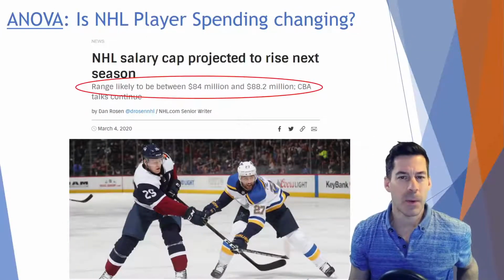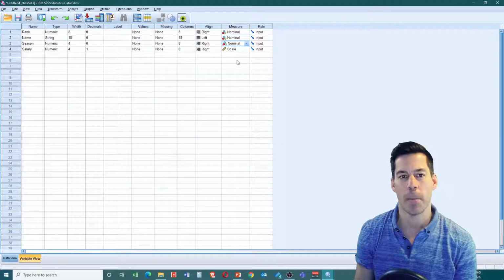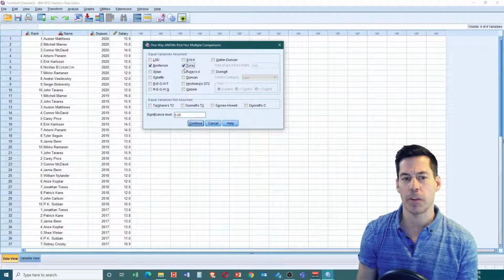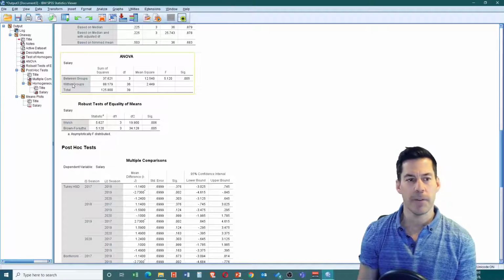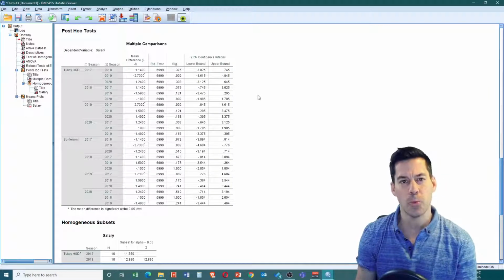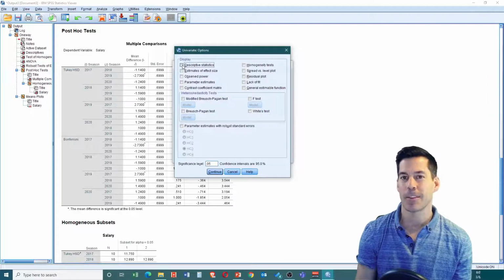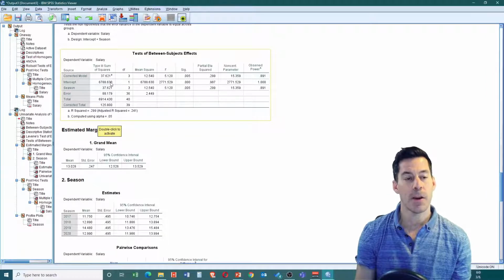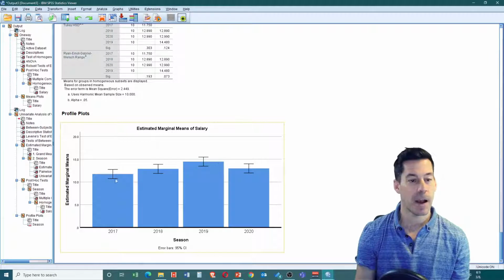Stats Apps Tutorials: 18. Running and interpreting one-way ANOVA in SPSS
Links to video sections and data files are in the description below. In this tutorial video we go through the steps to perform a one-way univariate analysis of variance (ANOVA) using SPSS.

Data files used in this video:
NHLsalaries.csv:

Sections:
00:00​ Introduction
00:34 Importing .csv data into SPSS
01:58 Calculating ANOVA in SPSS (method 1)
04:01 Interpreting SPSS ANOVA output (method 1)
06:39 Calculating ANOVA in SPSS (method 2)
08:38 Interpreting SPSS ANOVA output (method 2)